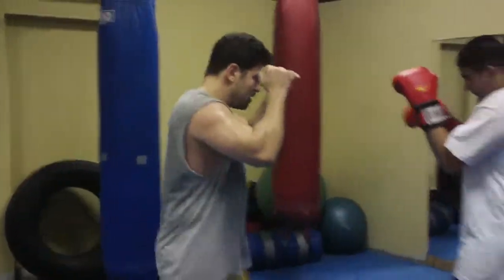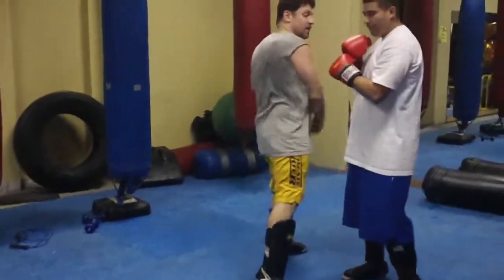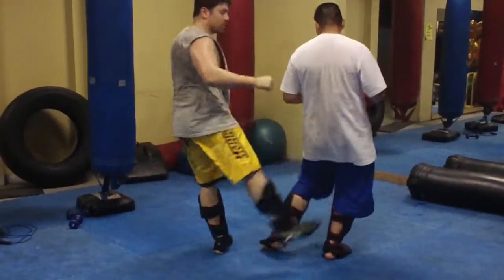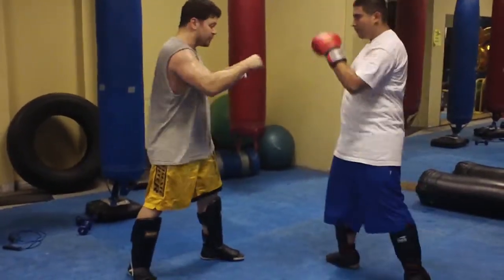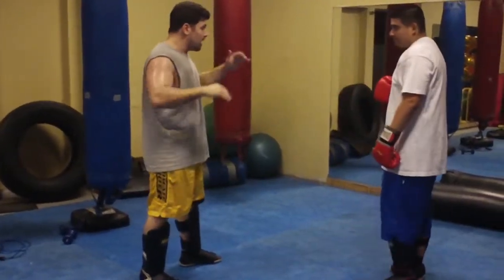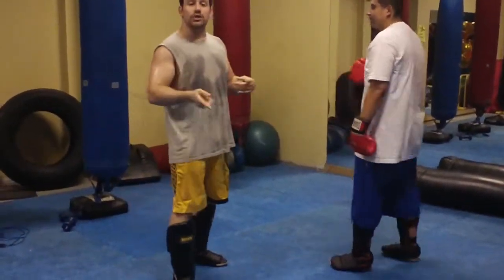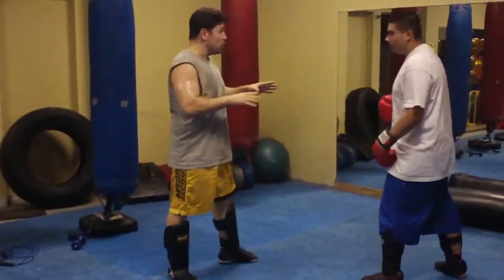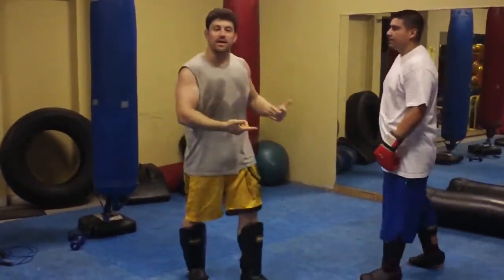#28 Learn UFC MMA Striking Kickboxing Low Kick Check Counter Kick Drill! Muay Thai Dutch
4 1/2 Hr HIGHLY RATED Self-Defense DVD PRODUCTS YOU NEED for DEFENSE W/DISCOUNTS Below! #28 Learn UFC MMA Striking Kickboxing Low Kick Check Counter Kick Drill! Muay Thai Dutch